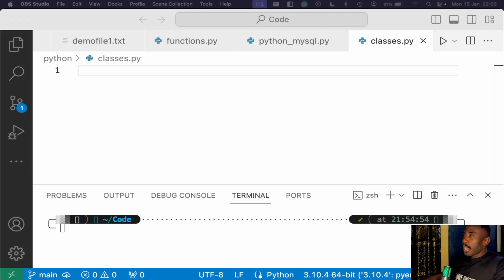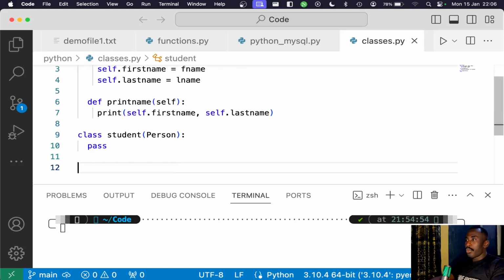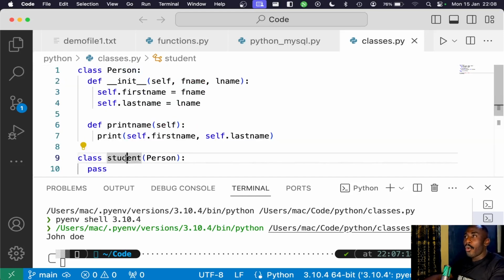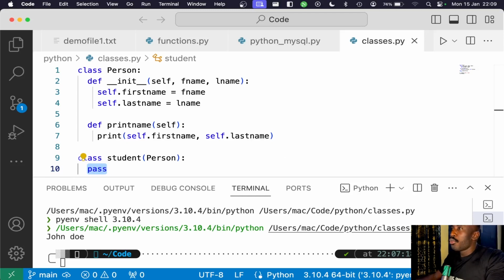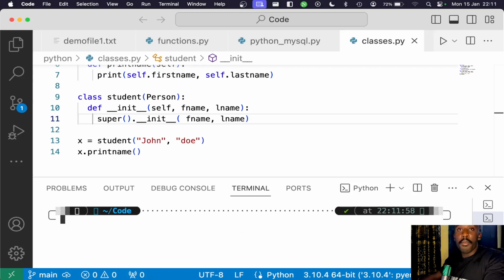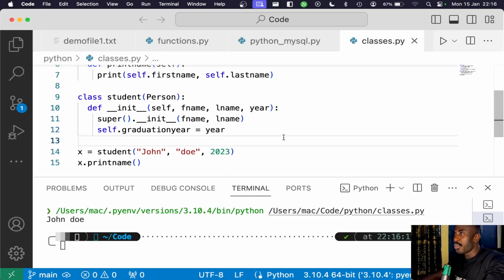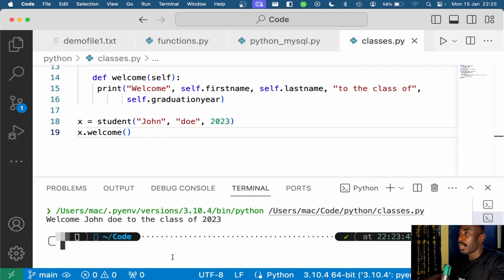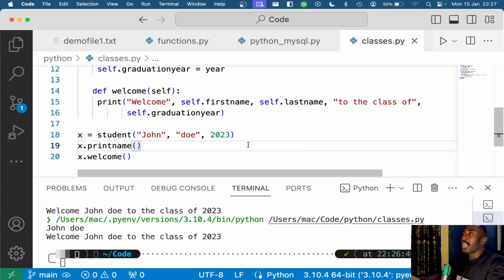Python youtube tutorial for beginners part 7 - Inheritance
We talked about Inheritance in this tutorial which allows us to define a class that inherits all the methods and properties from another class.
The parent class is the class being inherited from, also called the base class.
A child class is a class that inherits from another class, also called a derived class.

Next, we created a Parent Class
Any class can be a parent class, so the syntax is the same as creating any other class:

The next item was to Create a Child Class
To create a class that inherits the functionality from another class, send the parent class as a parameter when creating the child class:

Lastly, I passed in more properties to the child class but one thing to note is that when you add the __init__() function, the child class will no longer inherit the parent's __init__() function, in other words, The child's __init__() function overrides the inheritance of the parent's __init__() function.

to prevent this from happening we can call the parent init function or pass in a super function i am going to show you guys how to do that now

By using the super() function, you do not have to use the name of the parent element, it will automatically inherit the methods and properties from its parent.

we also added a property to the student class called graduation year

And we added a welcome method to the student class